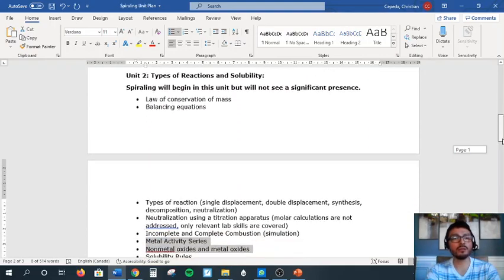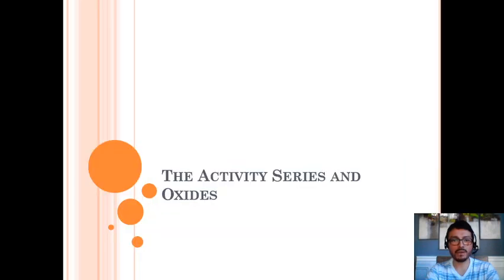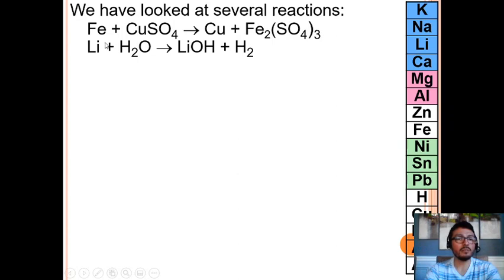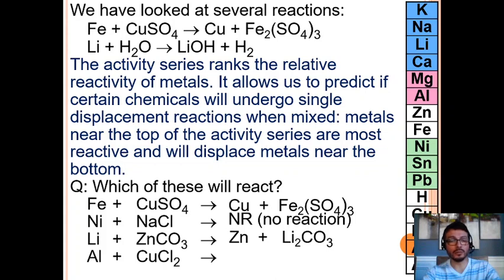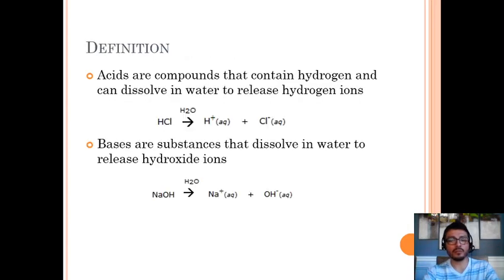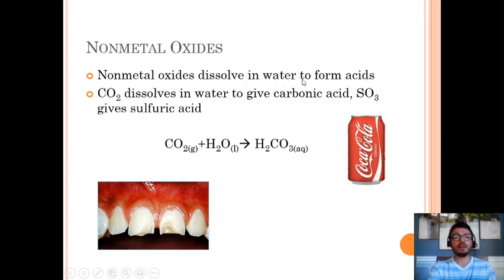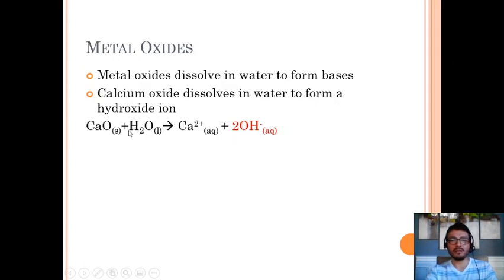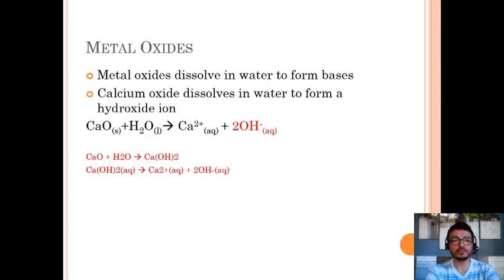Metal Activity Series and Oxides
This brief lesson reviews the activity series of metals and non-metal and metal oxides.  It accompanies posted lessons in my class's website.